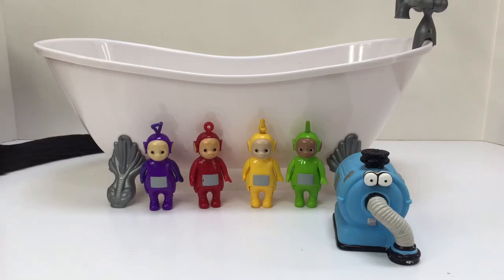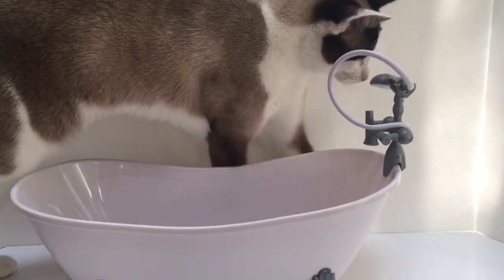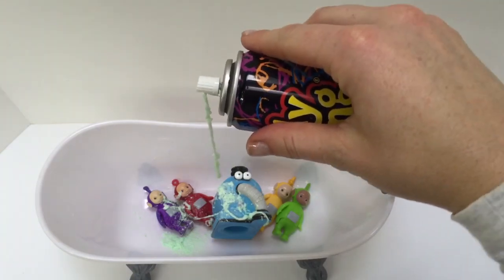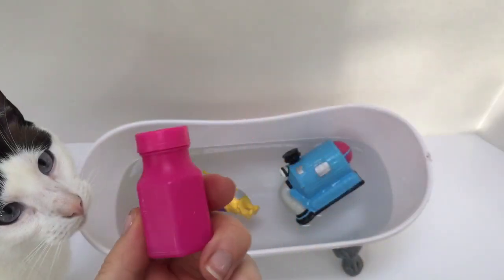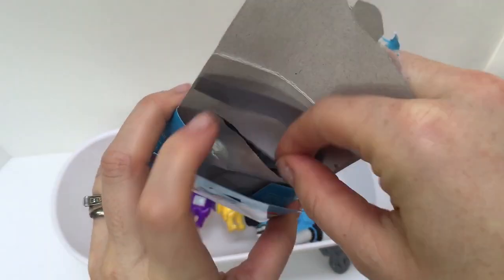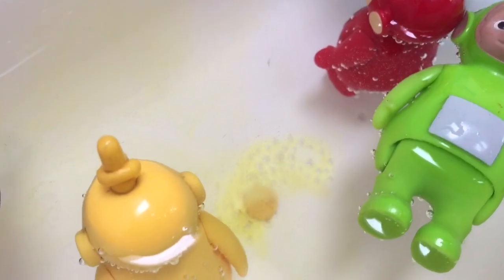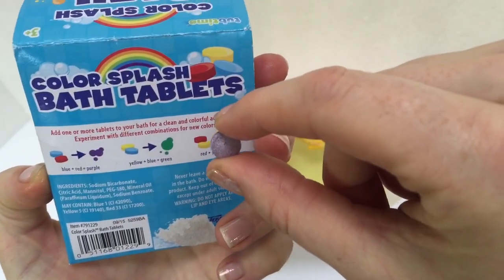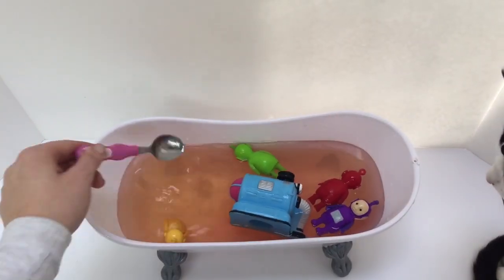TELETUBBIES Toys Color Water Bath!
Tiny Treasures mixes different colors of bath tablets in the Teletubbies toys bathtub. Enjoy!